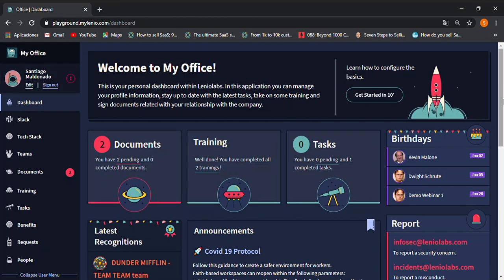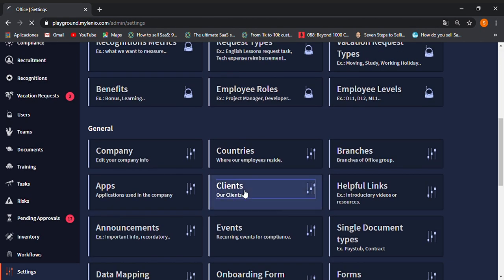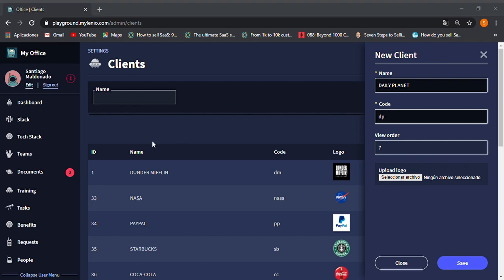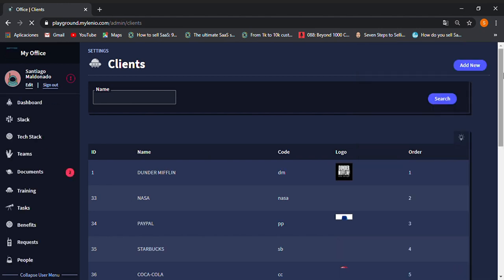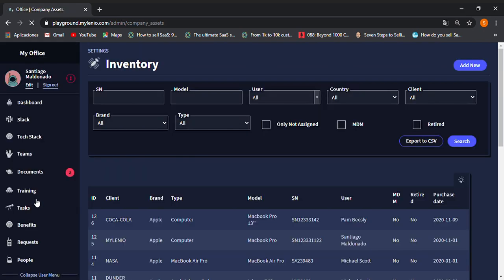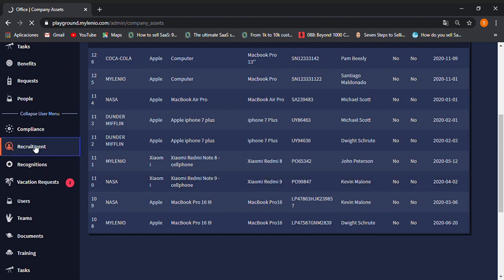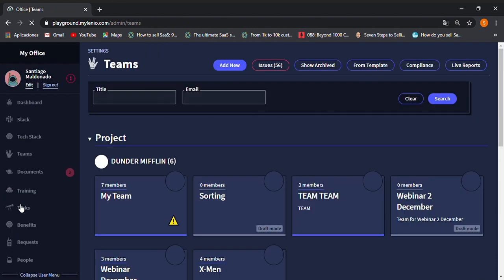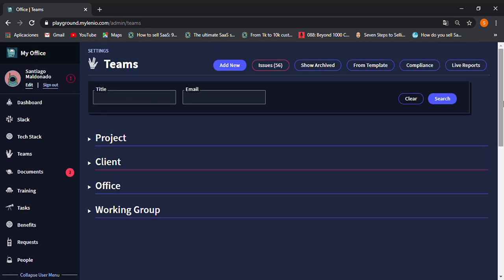MyLenio - Clients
MyLenio lets you manage your Clients, track their inventory, assets, open positions, and teams.